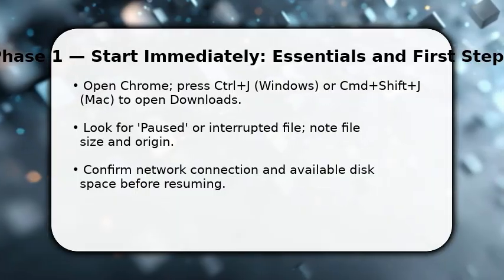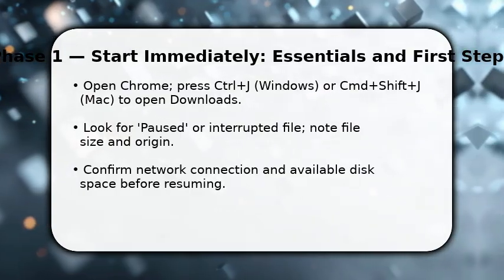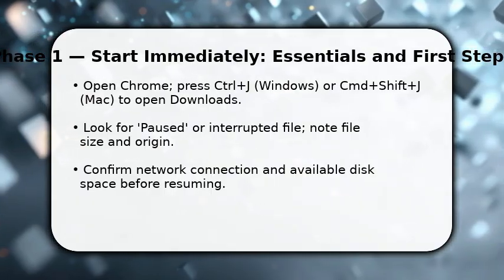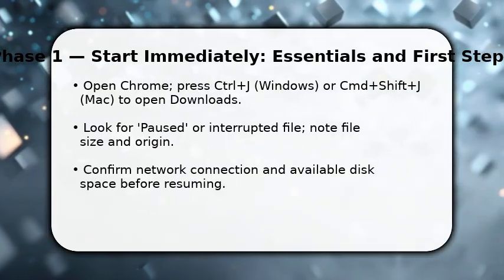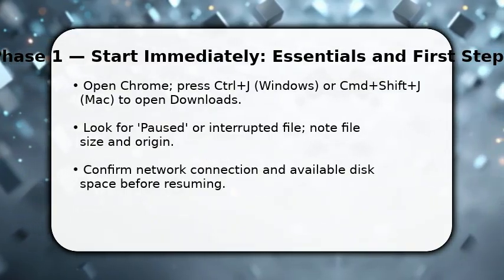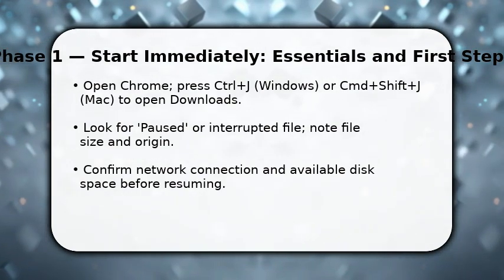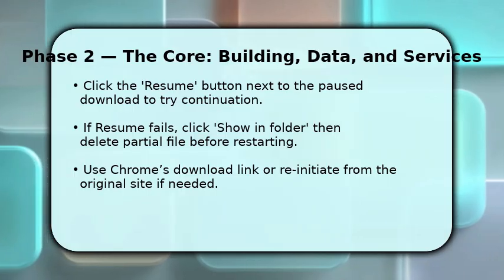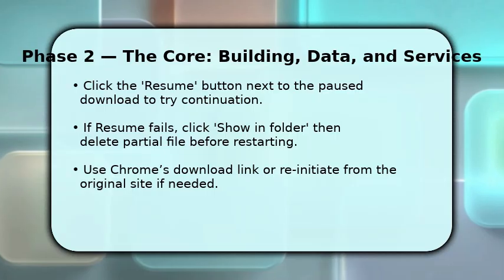How to Resume the Downloads in Chrome - Step by Step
How to Resume the Downloads in Chrome - Step by Step | 🔒 Surfshark VPN Deal — Stay private and secure. $1.99/mo + 3 Months Free ▸

Learn the quick steps to resume paused downloads in Google Chrome. This video guides you through navigating your browser settings and using keyboard shortcuts or extensions for a hassle-free experience.